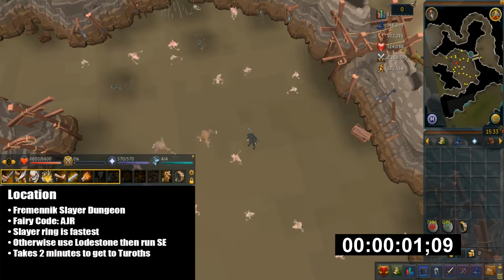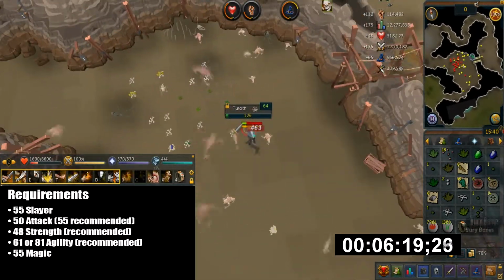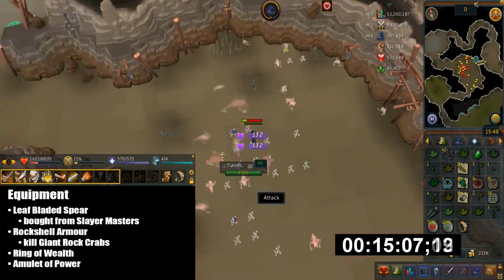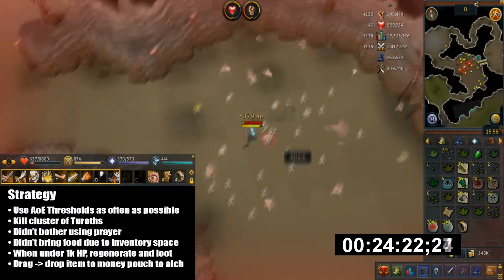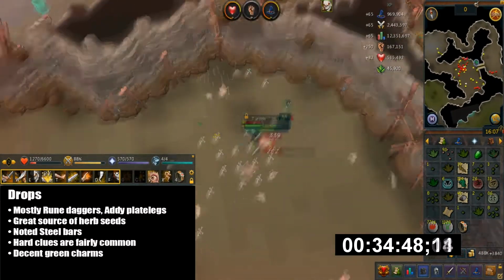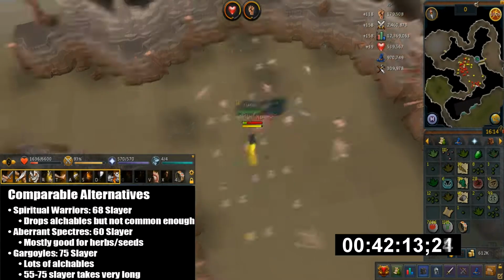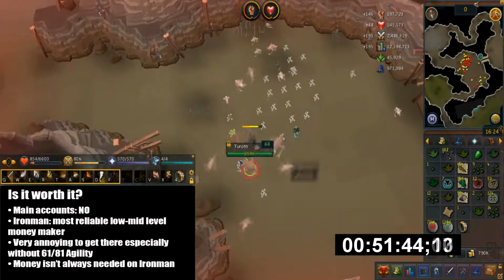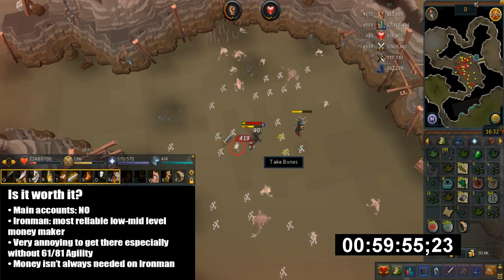[Runescape 3] 1 Hour of Turoths 2017 | Ironman | Money Making | 900k GP/h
Turoths are currently the best money maker for low & mid level ironmen out there. They only require 55 slayer and they drop a lot of alchables. No money making method is better than this until you are at least 75 slayer for Gargoyles.